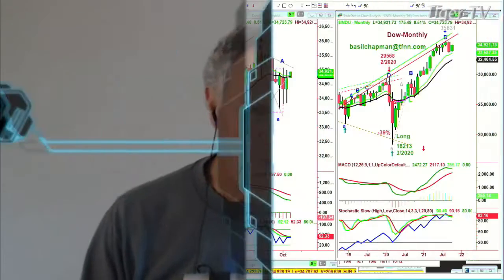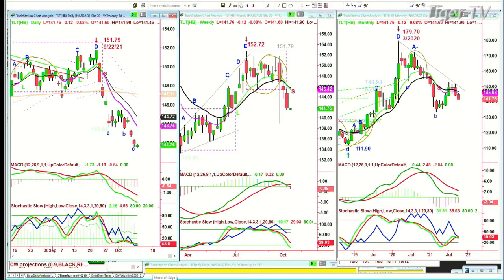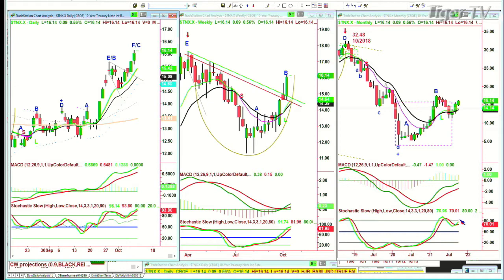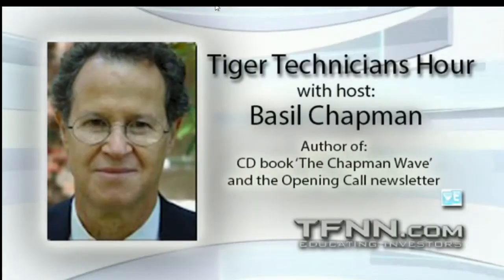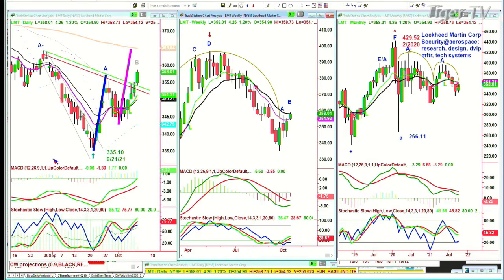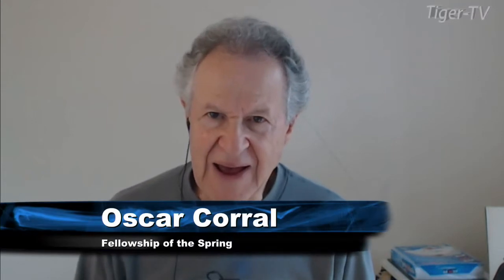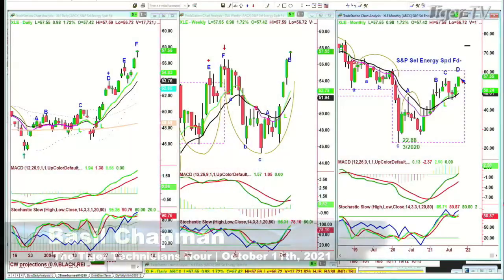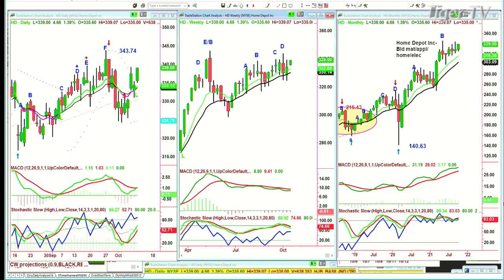October 11th, Tiger Technician's Hour on TFNN - 2021